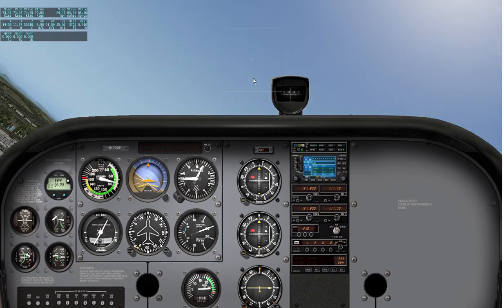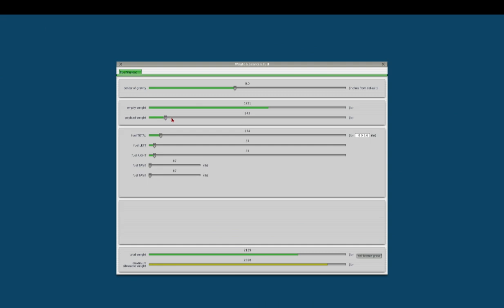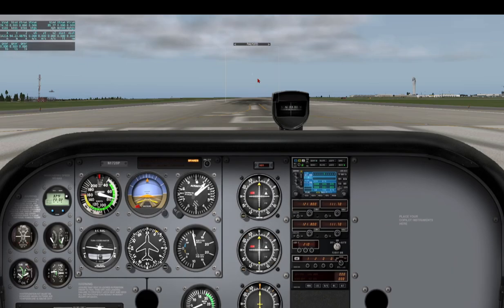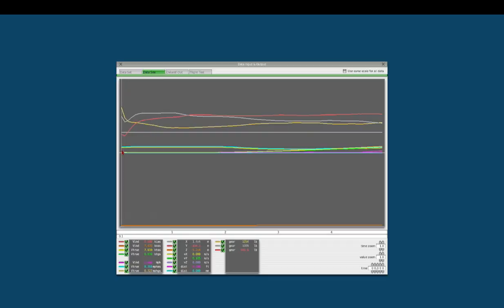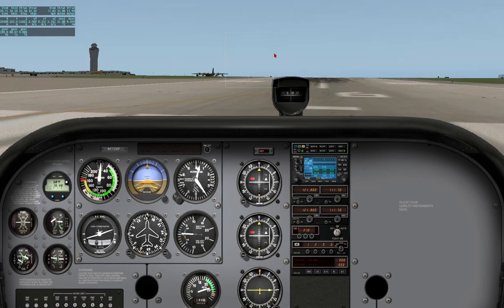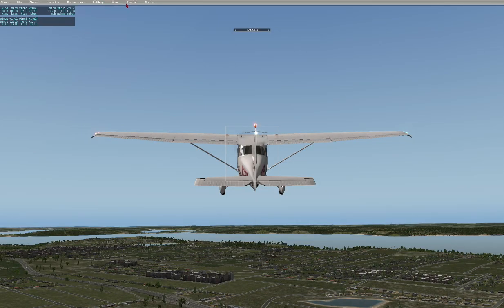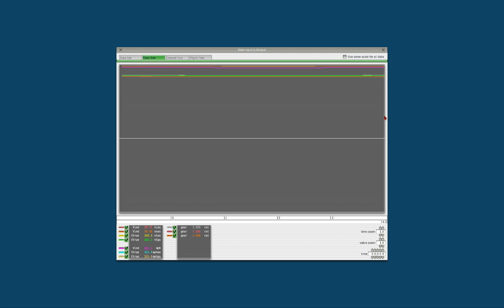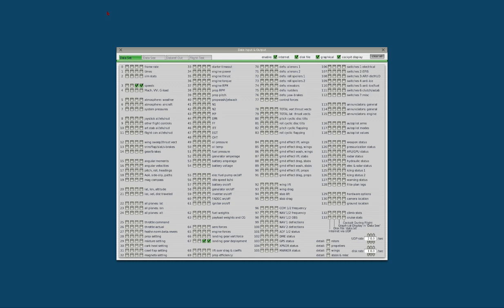Final video X Planes C00311125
Week 1 - 0:00
Week 2 - 1:07
Week 3 - 4:30
Week 4 - 7:07
Week 5 - 8:49
Week 6 - 10:12
Week 7 - 11:16
Week 8 - 12:16